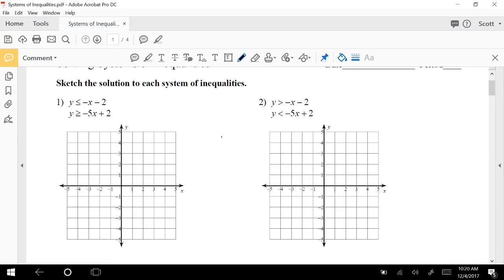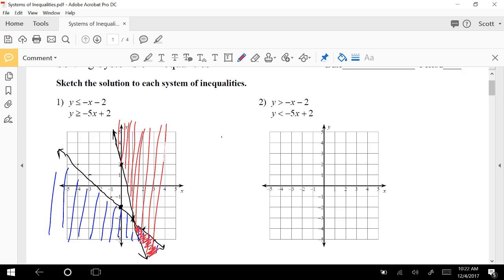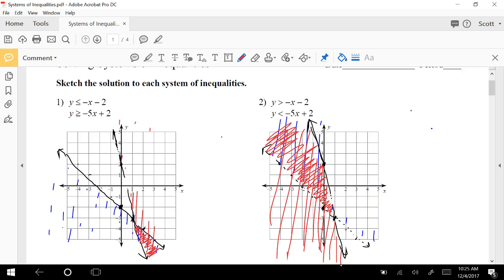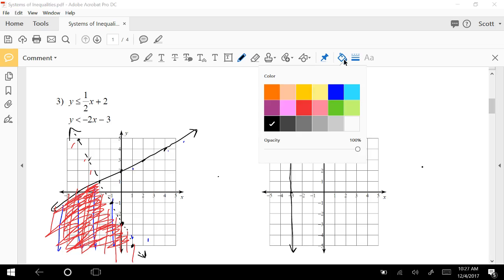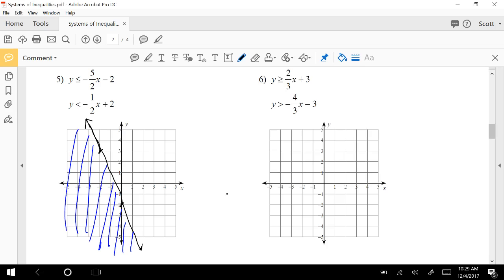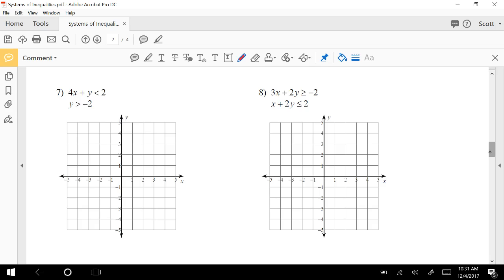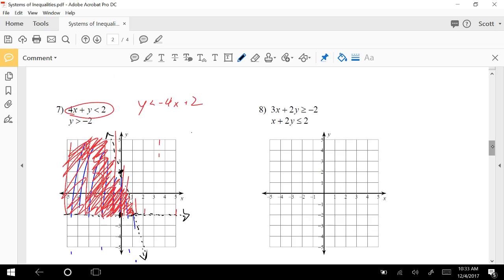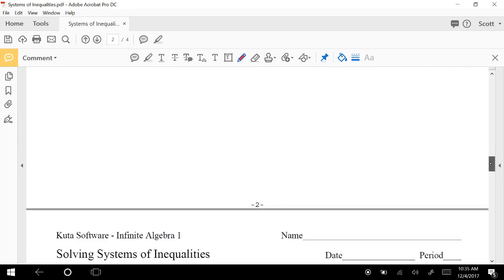Algebra 1: Solving Systems of Inequalities